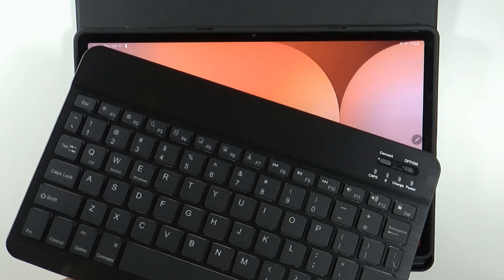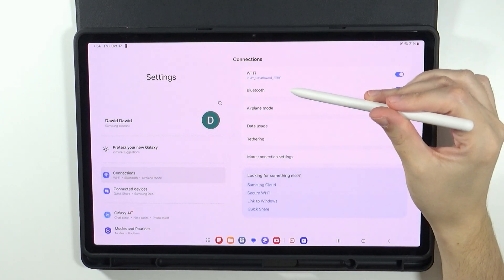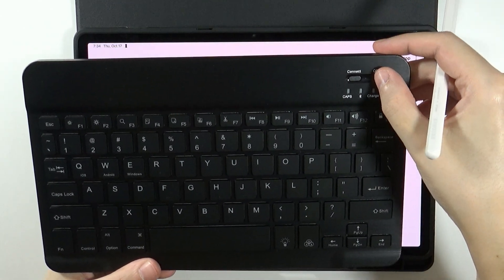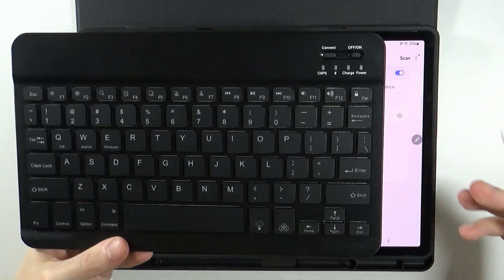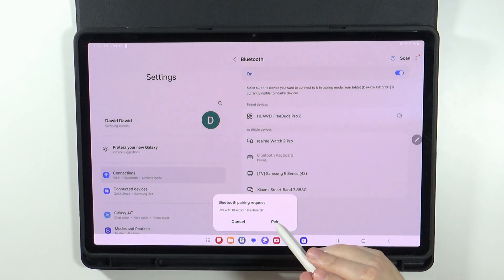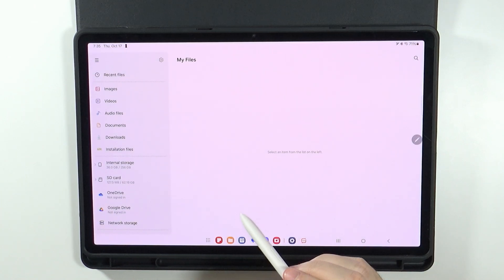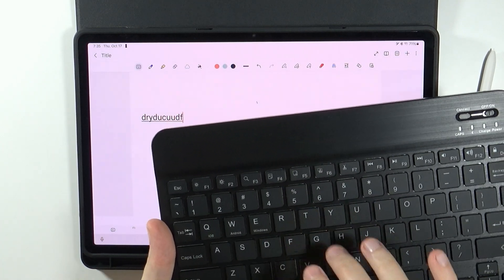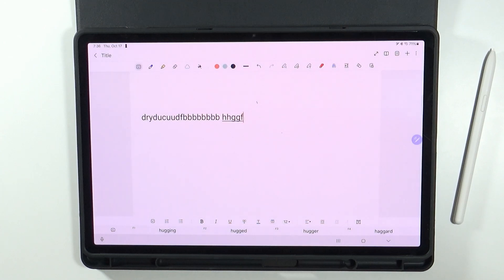Samsung Galaxy Tab S10+/S10 Ultra: How to Connect Bluetooth Keyboard (Wireless Keyboard)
In this video, we guide you through the process of connecting a Bluetooth keyboard to your Samsung Galaxy Tab S10+ or S10 Ultra. Learn the simple steps to pair your wireless keyboard for a more efficient typing experience on your tablet. We’ll provide detailed instructions on enabling Bluetooth, finding your keyboard, and completing the setup. Enhance your productivity by connecting a Bluetooth keyboard to your Galaxy Tab S10+ or S10 Ultra with ease!